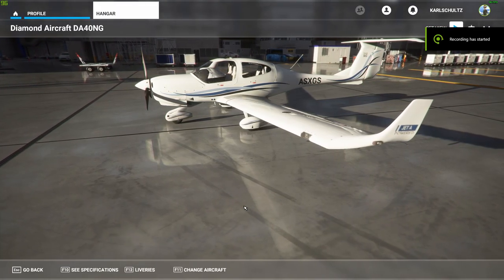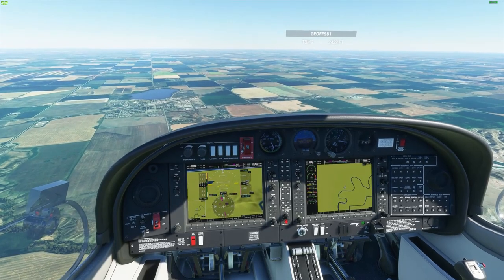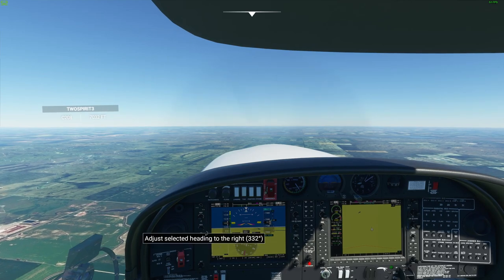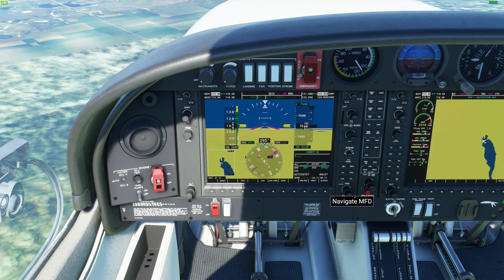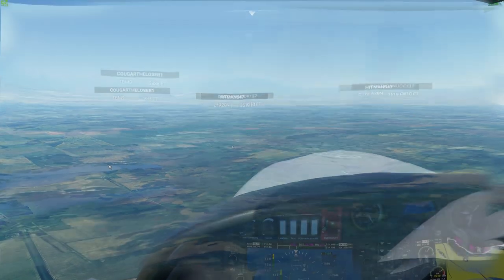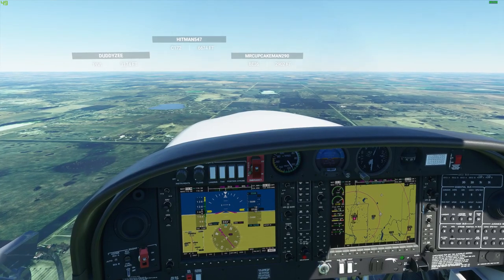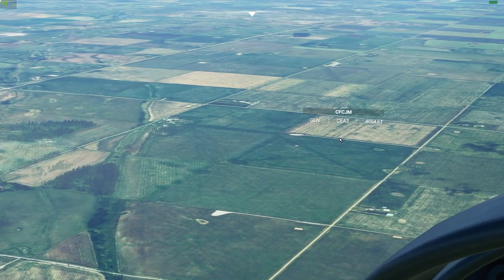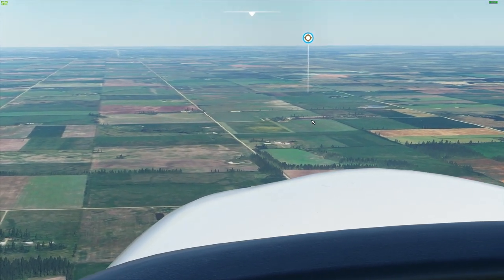Microsoft Flight Simulator 2020: Can you fly VFR in southern Alberta? CYQL-CMF2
Today we fly from Lethbridge, up to Picture Butte, then Traverse Reservoir, to Milo, AB, over to Lake Chestermere near Calgary, north to Carstairs and then even further north to Maple Lane Farms aerodrome CMF2.

I was curious to see if you could fly and navigate strictly VFR using the terrain landmarks to fly your course.
The app I've been using for charts and airport info in FS2020 and on my own actual flights is called Flight Plan Go.  It has all north american navigation charts (VNC, VTA, IFR charts etc) most of the CFS and even overlays real time weather if you have an internet connection.

Let me know what kind of content you want to see me do.

Time Line
00:00 Intro
03:10 Picture Butte
06:10 Travers Reservoir
10:18 Lake Chestermere
13:50 Carstairs
17:30 Arrival into CMF2 Maple Lane and landing.